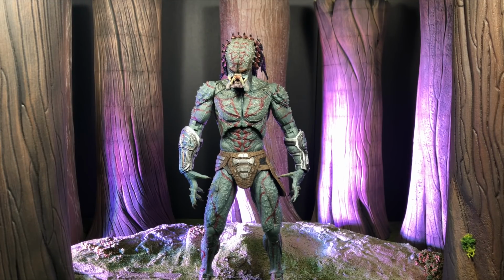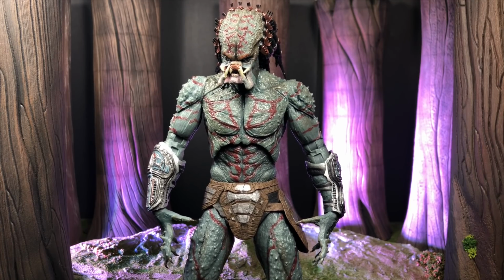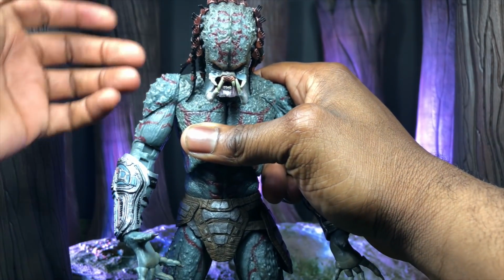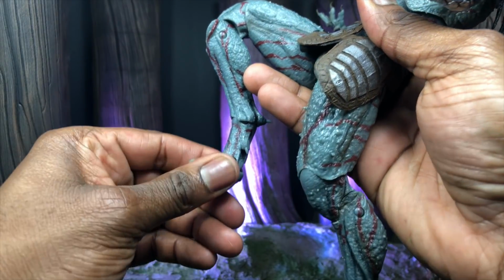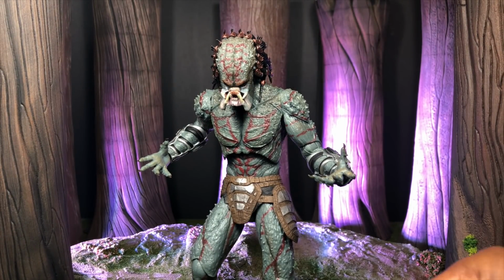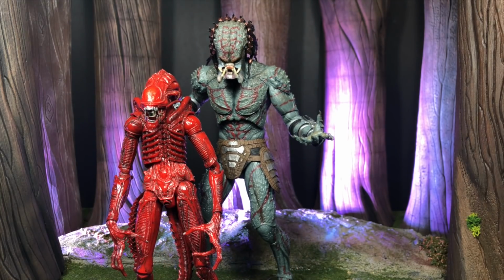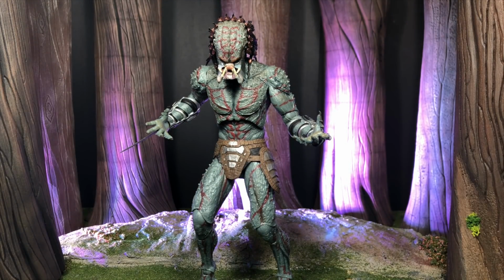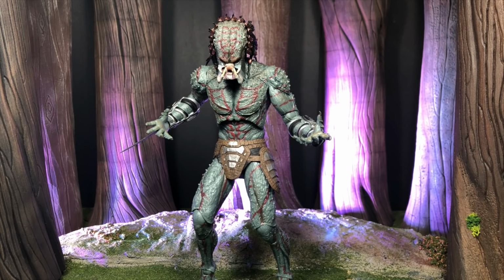NECA Deluxe Armored Asassin Predator Review